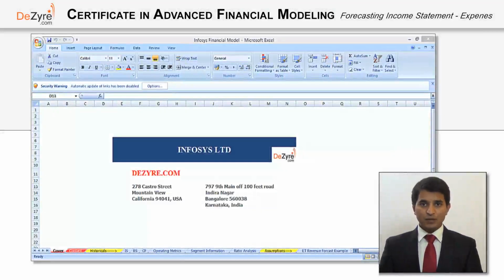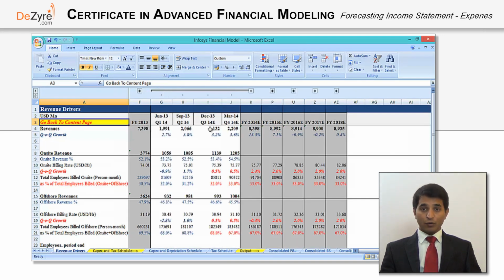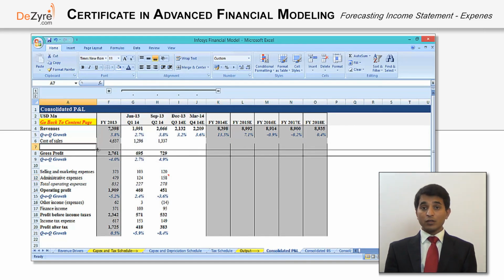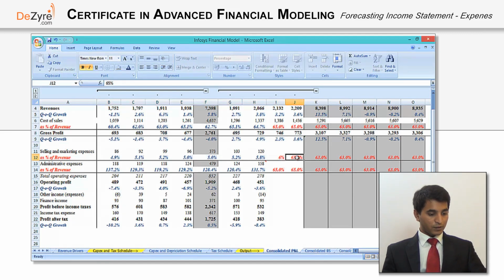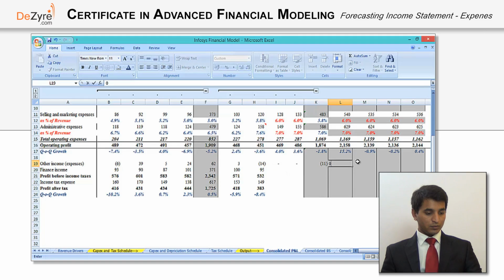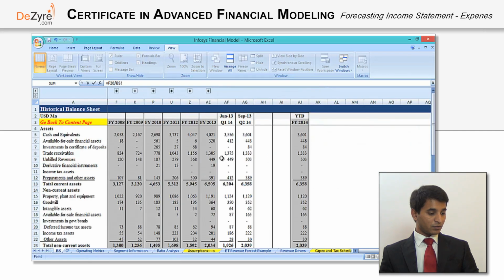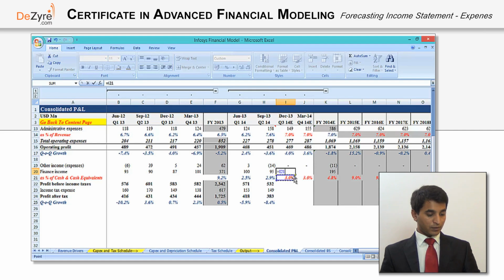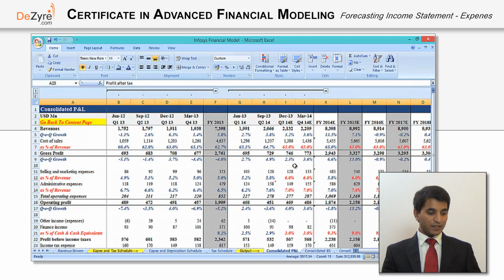Forecasting Income Statement Expenses